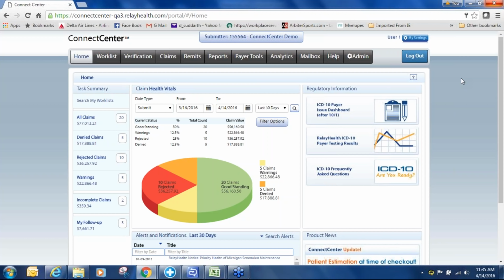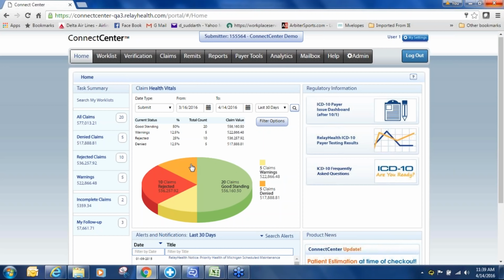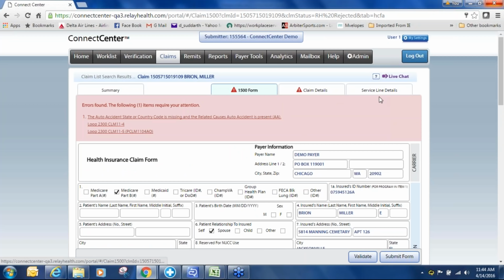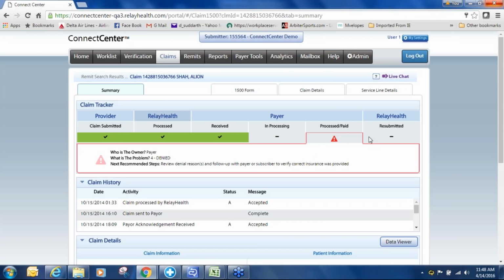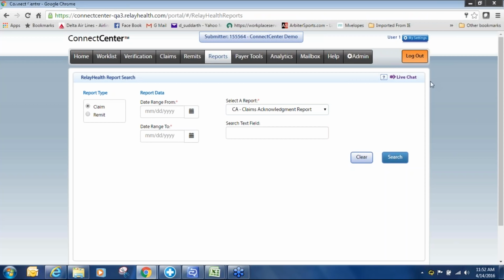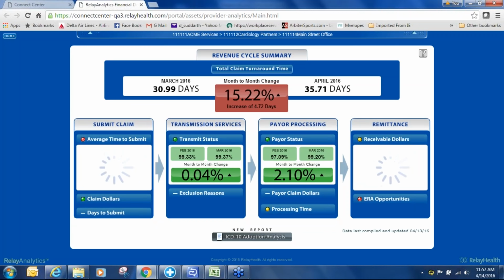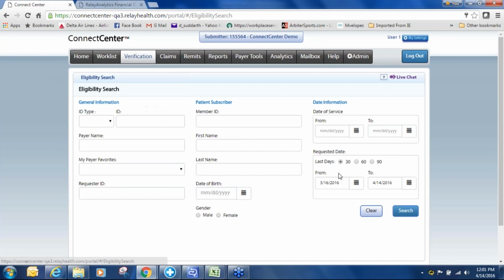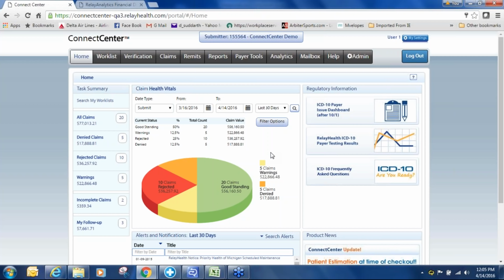RelayHealth ConnectCenter Non ACM